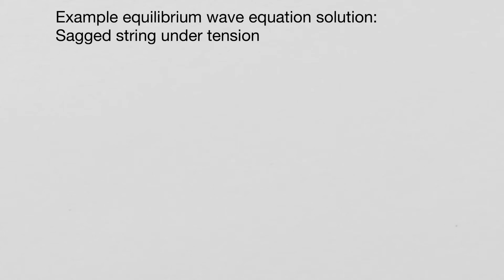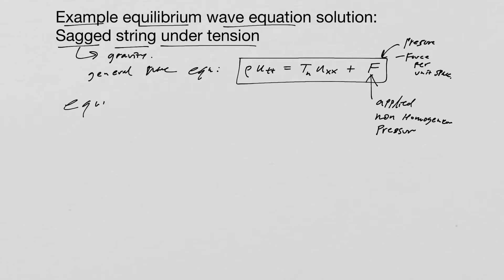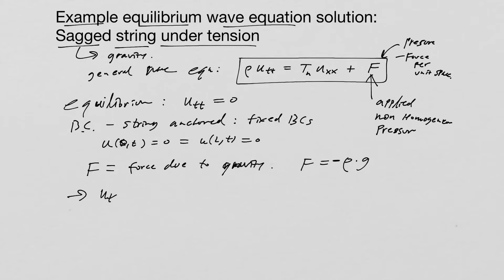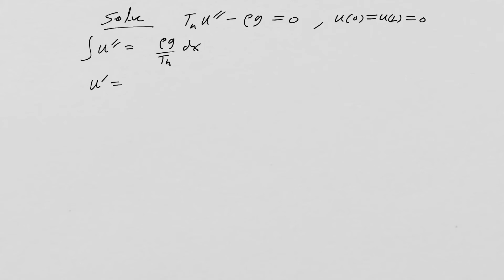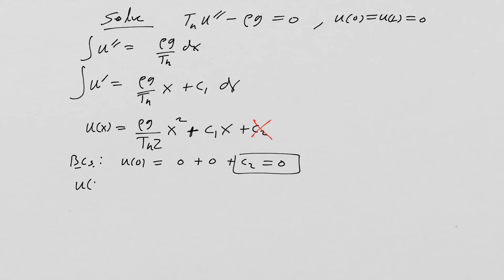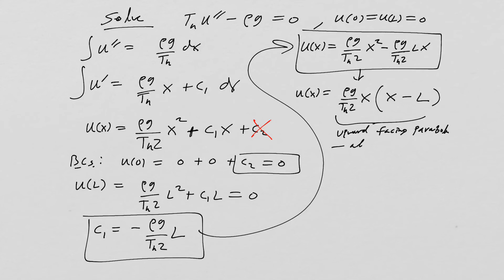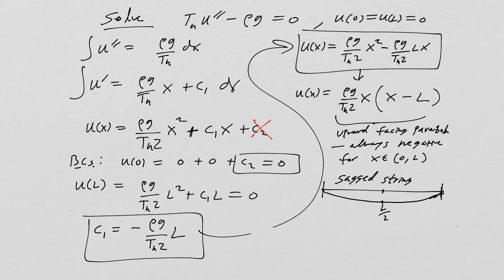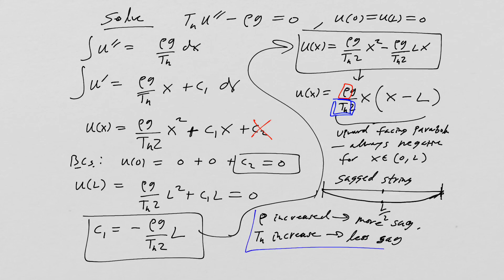Example equilibrium solution to the wave equation: the sagged string under tension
We solve an equilibrium problem for the wave equation of a cable stretched across two anchors and subject to the downward force of gravity.